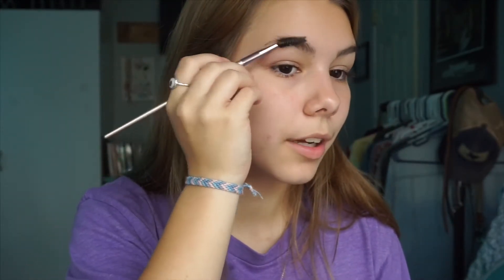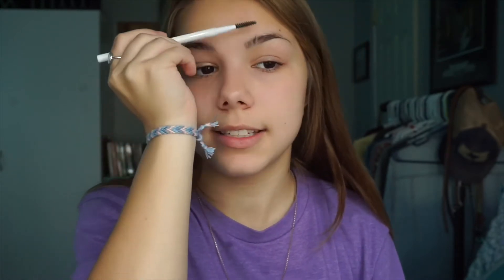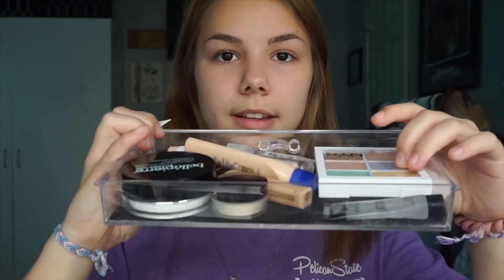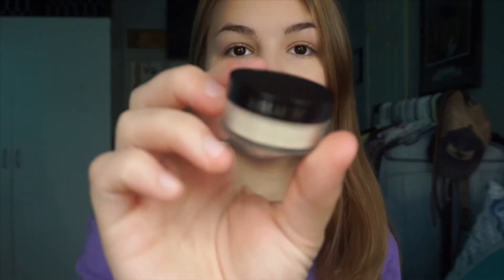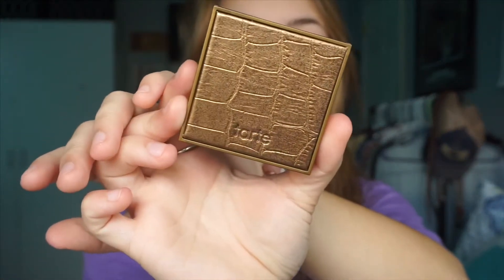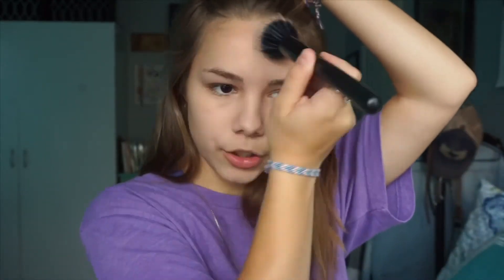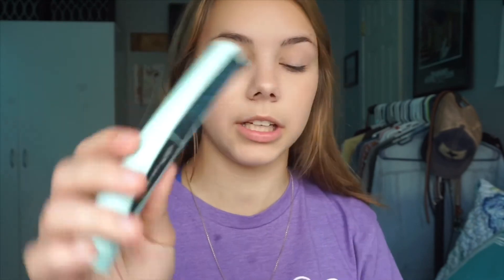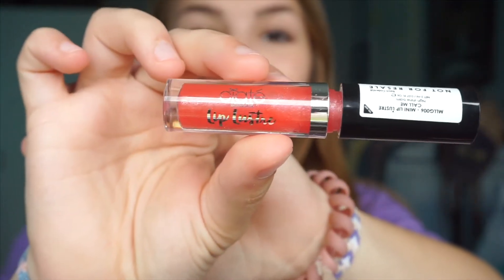daily ~summer~ makeup routine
⚓︎change to 1080fp

i’m sorry most of my video have been short, i do have more exciting ones coming up tho!!

✰vsco: kyllamichelle